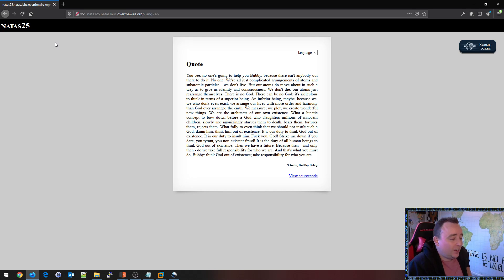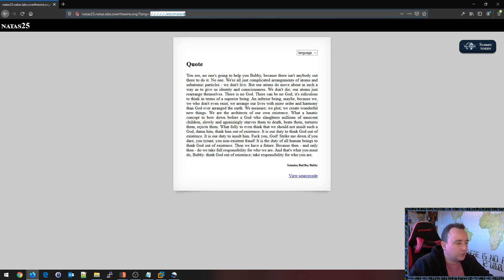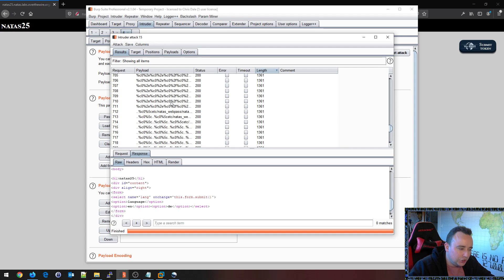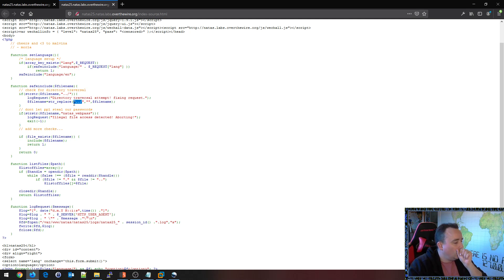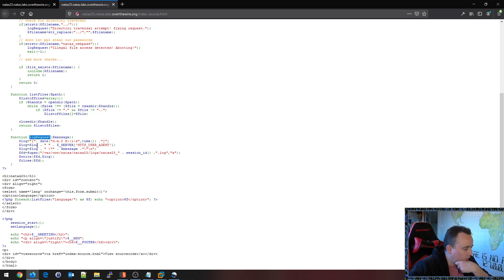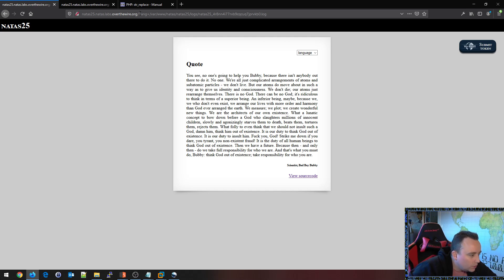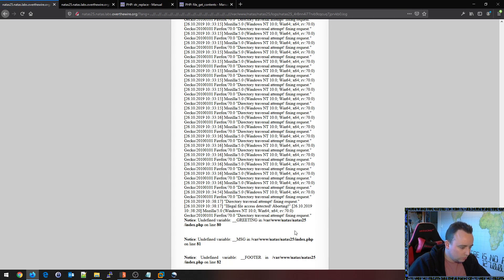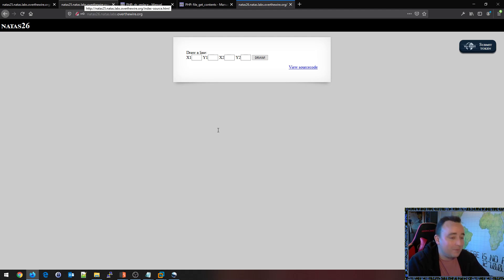Exploiting Local File Inclusion and defeating filters - Natas 25 - Overthewire.org - Walkthrough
A developer though they had thought of everything, even Local File Inclusion. A filter was written to prevent it's existence, but mistakes were made. How can we combat a filter which has not been written properly? How can we include files, and turn this into Remote Code Execution?

In these video series I am running through the Overthewire.org Natas wargame. It's all about web hacking and shows an array of different web vulnerabilities for us to practice on. This video features Natas 25.